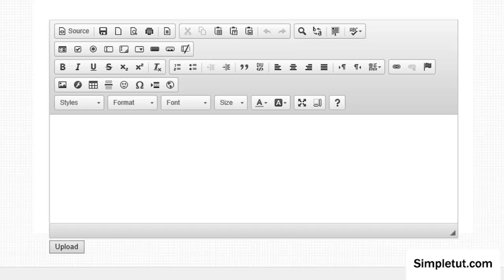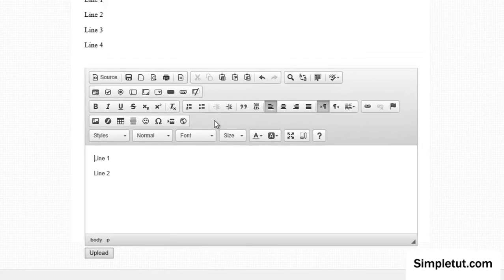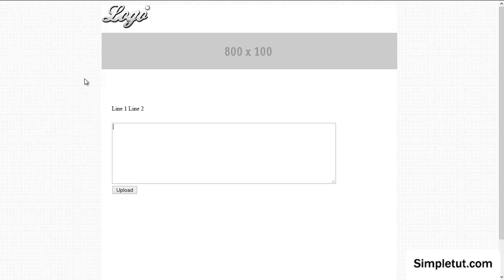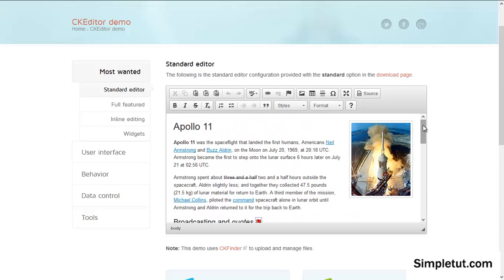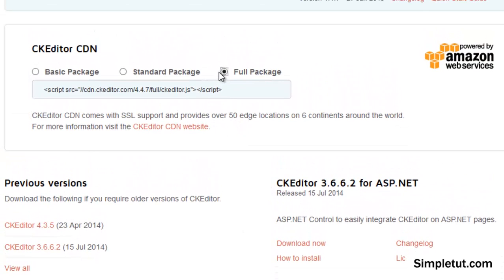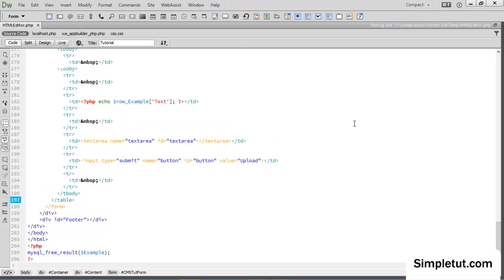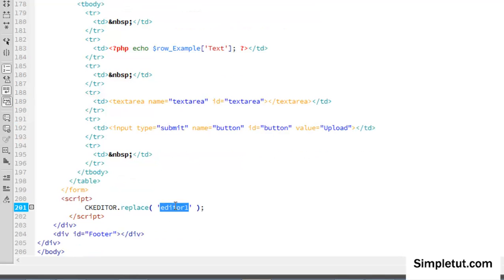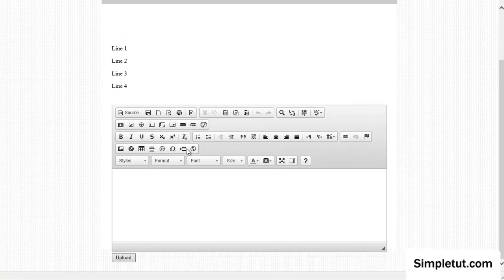How to Build a WYSIWYG Rich Text HTML Editor - Textarea Replacement for Your Web Site - CKEditor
- Learn how to incorporate a Rich Text HTML Editor into your website applications.